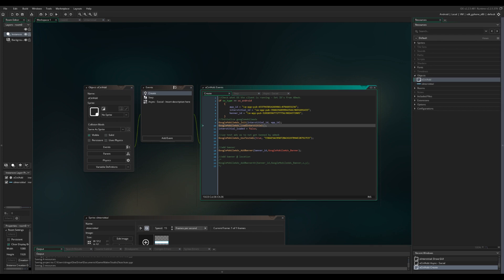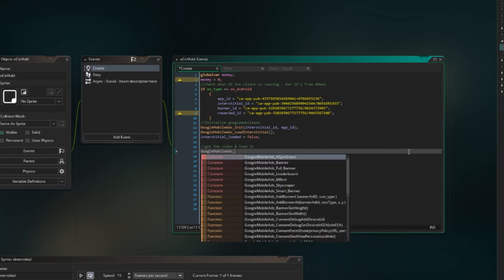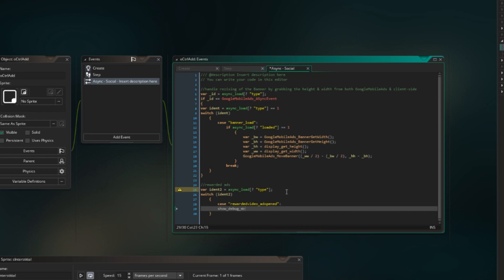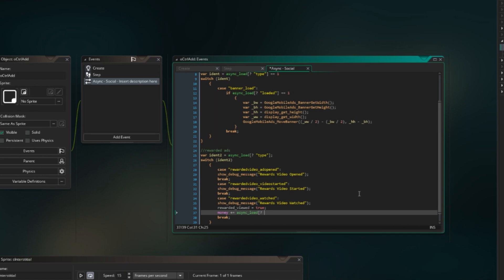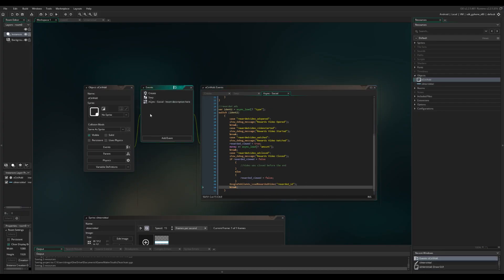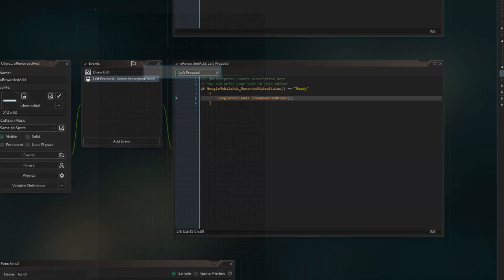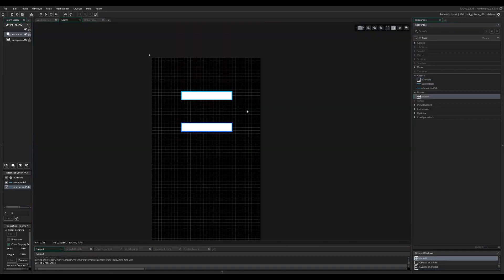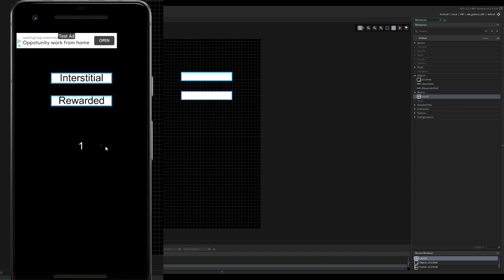Rewarded Ads - Gamemaker Studio 2 - Tutorial (3/3)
*UPDATE*
Got any questions and grow tired of me using 4 months to reply? Fear not! Fore if you join me on the Official(Yeah, official, you heard me) Discord server, you may only have to wait 3. Join now!

Hello!

As always, Code used in the video will be added in a pastebin.